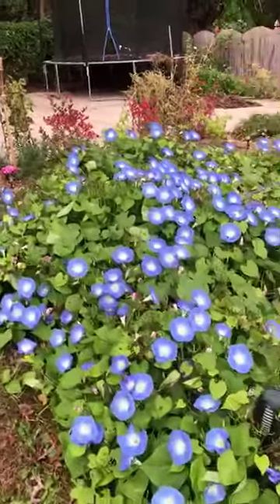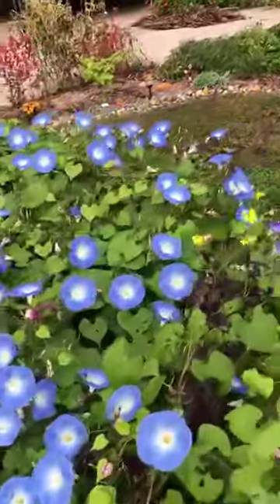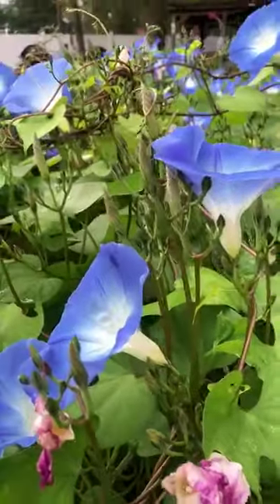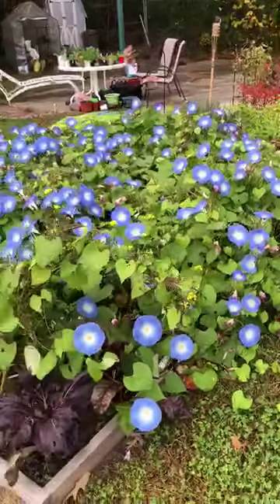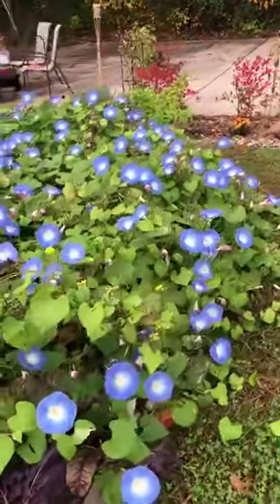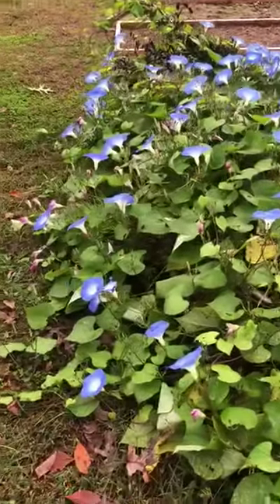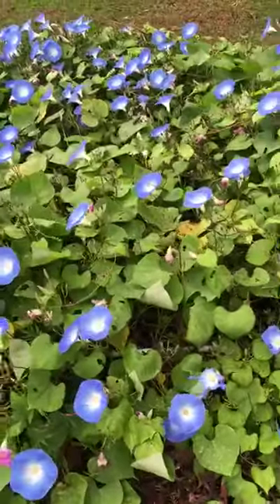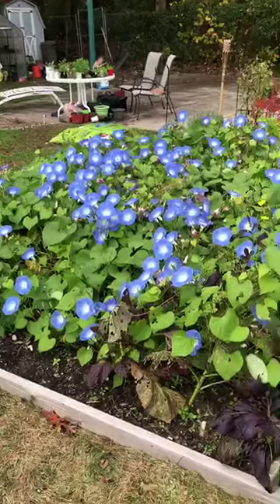10-31-2021 Morning Glory Happiness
This video says it all! These Morning Glory flowers are a knockout to look at!